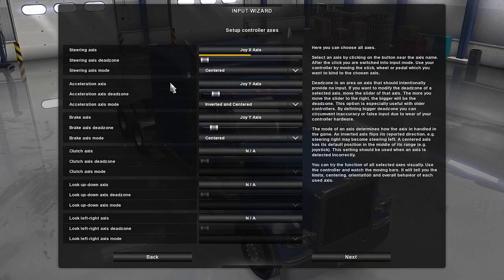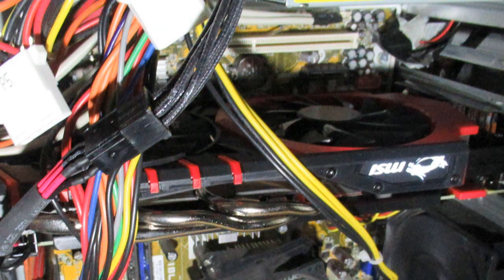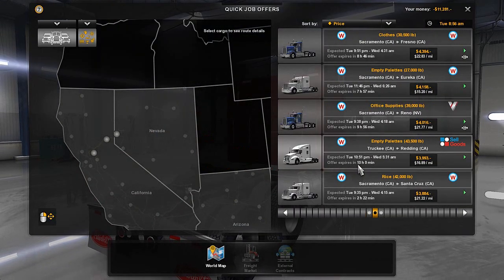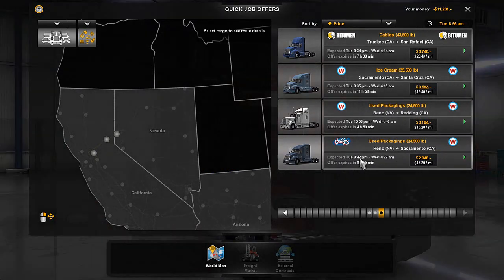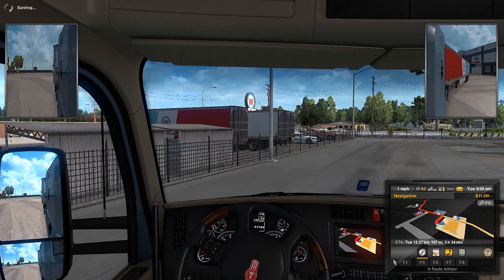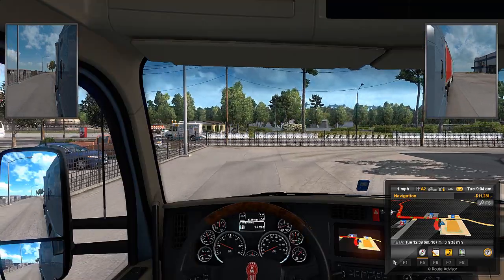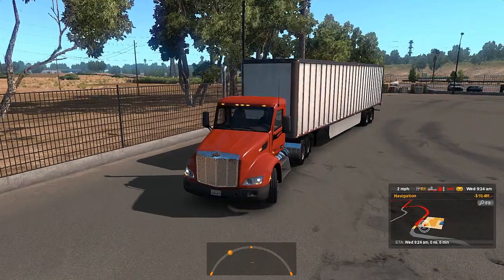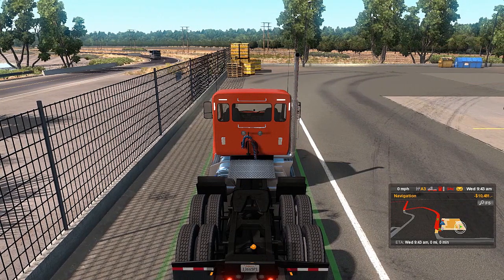Semi Truck driving simulator. See if you can drive a Semi without crashing!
Usually I drive my airplanes, but when I saw this truck driving simulator, I had to give it a try. It's a blast to drive.
Dave Herbert
~NightFlyyer~Tm